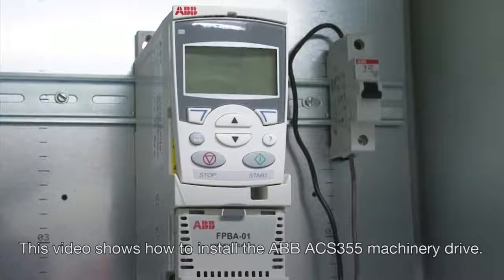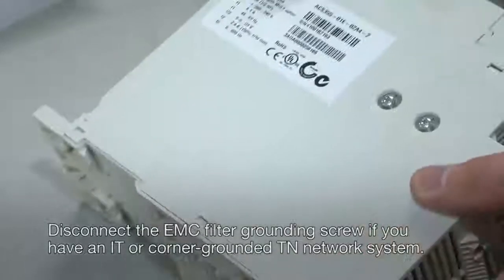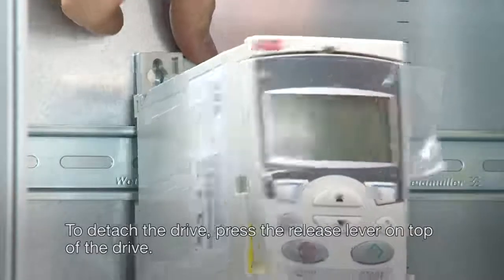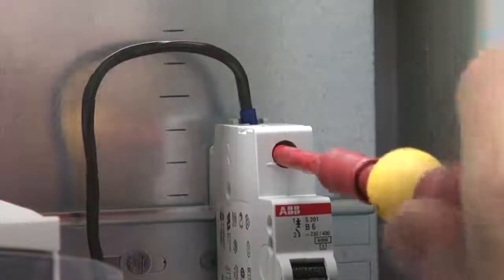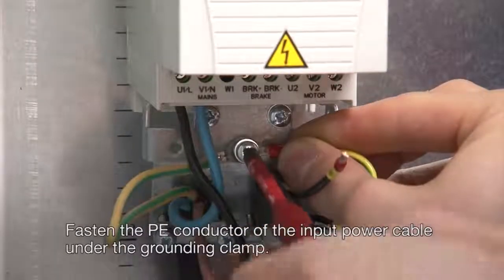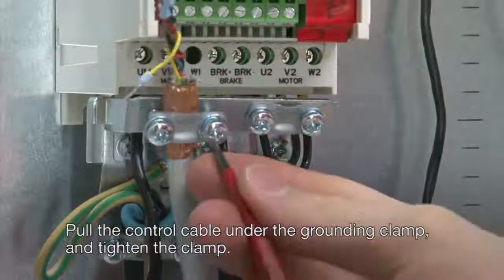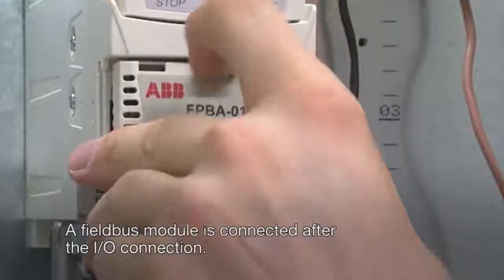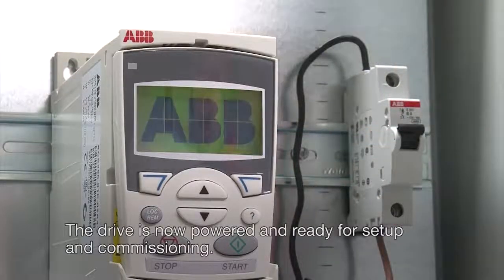How to Install the ABB ACS355 Machinery Drive — Allied Electronics & Automation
Step-by-step instructions on how to install the ACS355 machinery drive out of the box.

The drive comes with many built-in features ensuring easy installation and saving time. Watch for step-by-step instructions to get started with the ACS355, from unboxing to powering up.